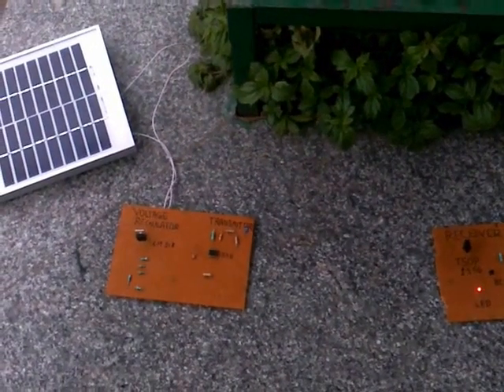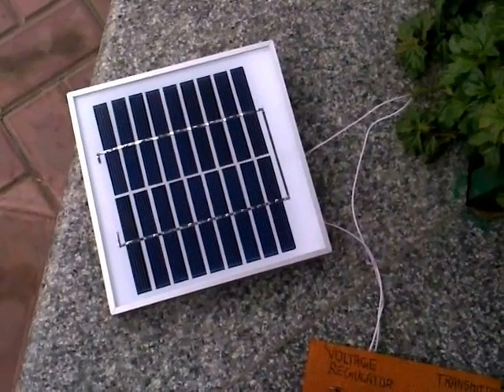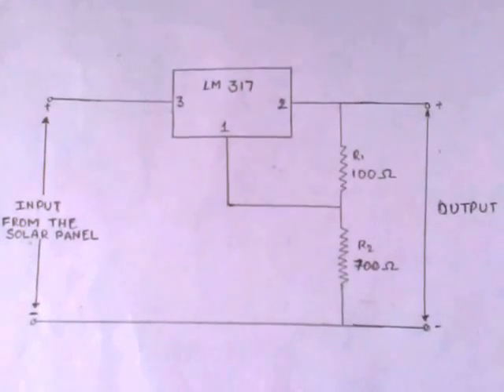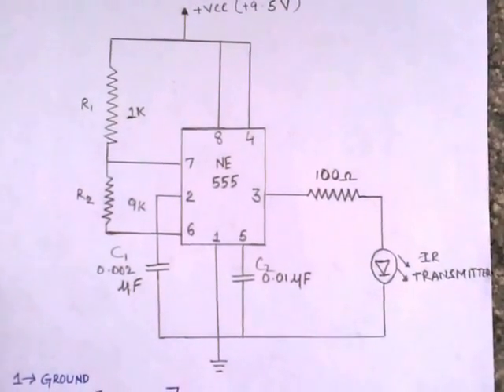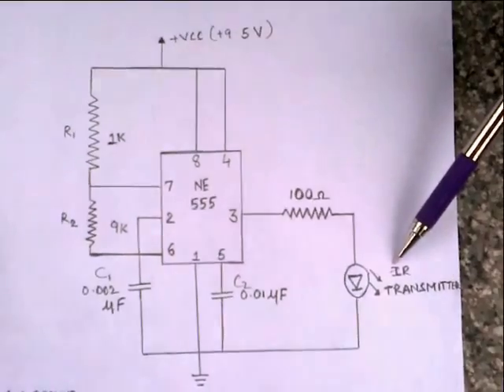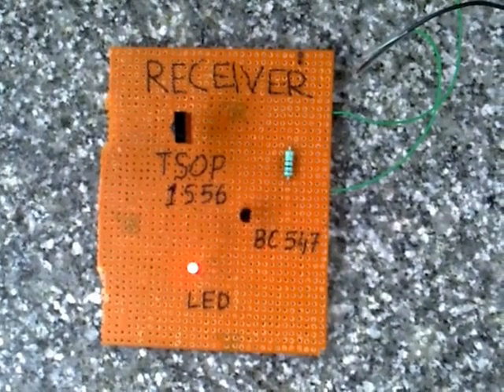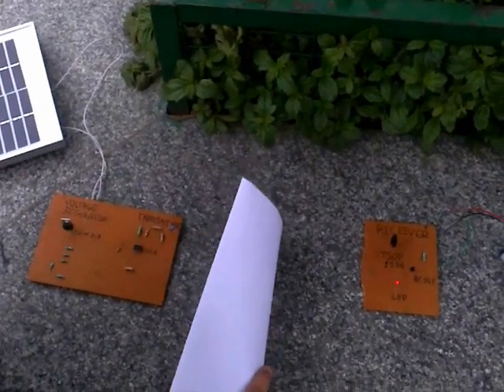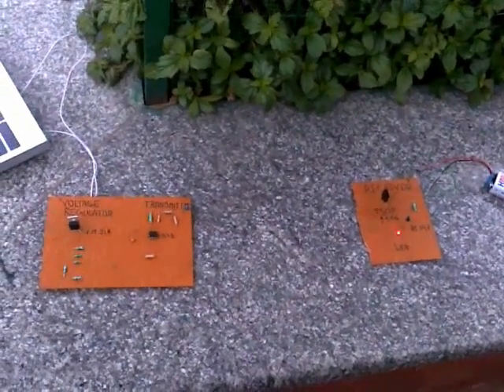TIIC IADC 2014-Team 754-Wireless Solar Power Transmission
The Project aims at transferring solar power to any variable load using the concept of wireless power transmission which may prove to be an efficient approach for the effective use of solar power in future.